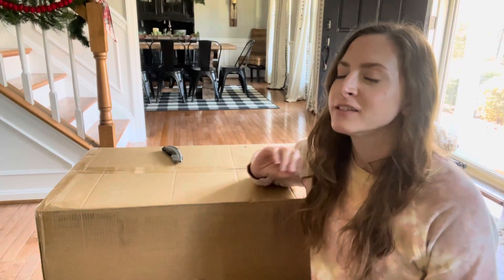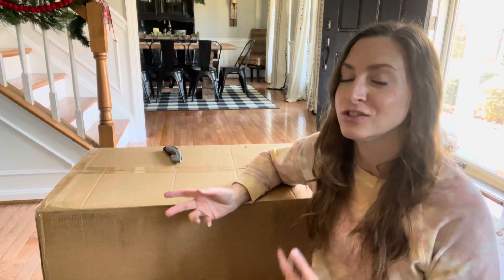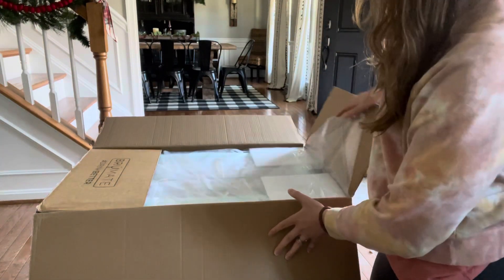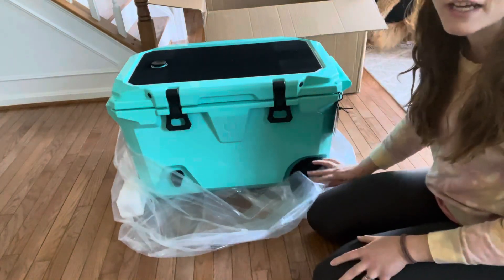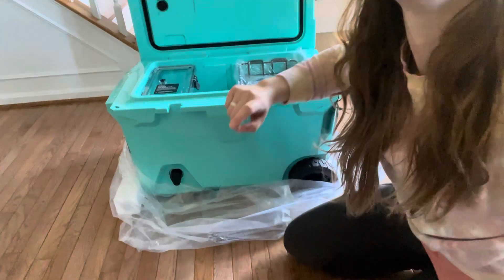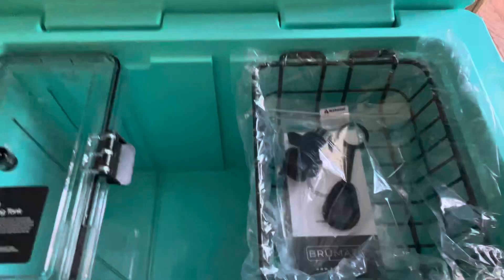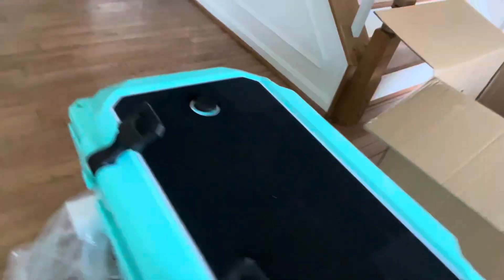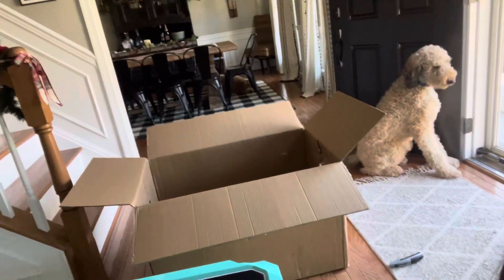*UNBOXING* Huge BrüMate Purchase! LUXURY COOLER! Brutank! Quick Tour!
Thanks for joining me for this exciting unboxing from Brumate!

Rakuten free sign up for cash back. Get a $30 bonus after you spend $30